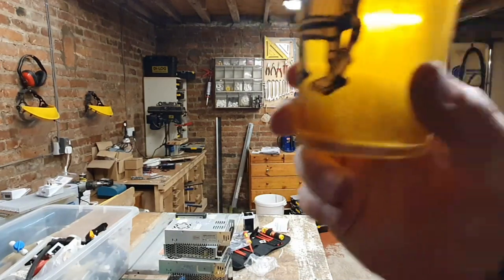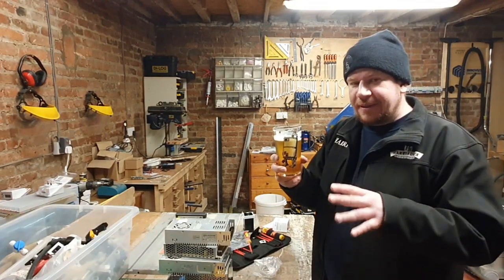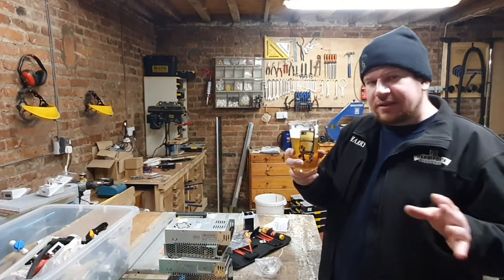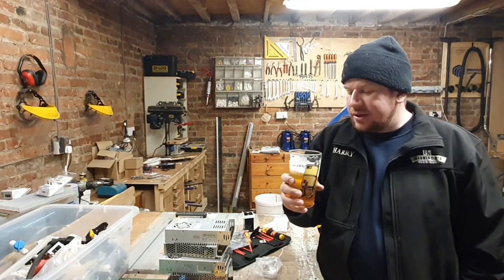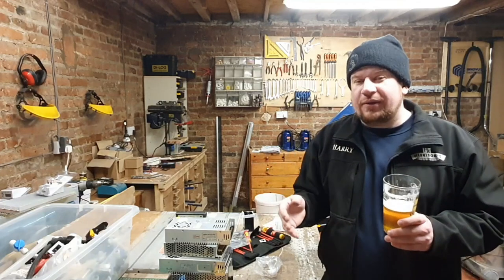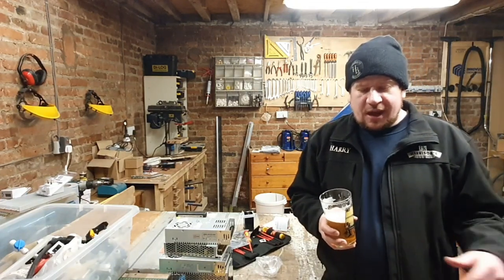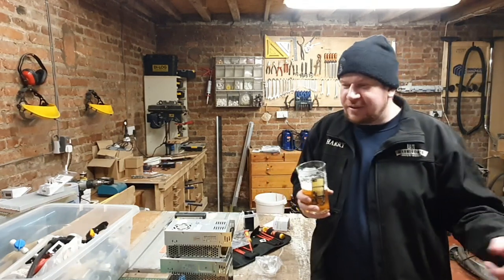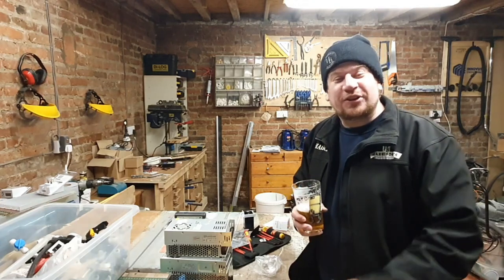Talisman NEIPA Tasting